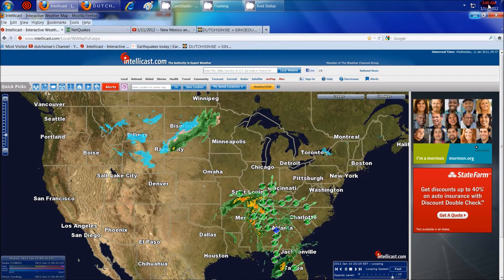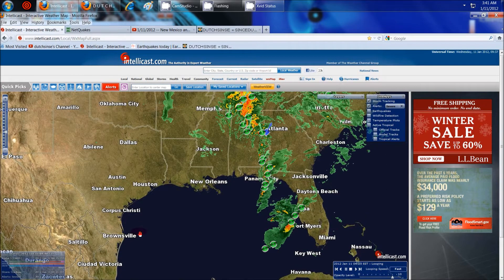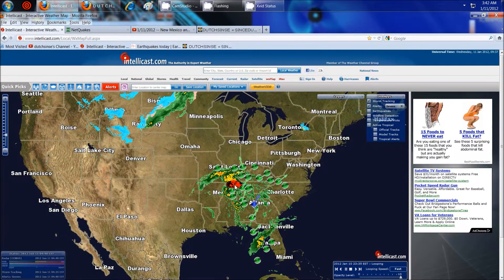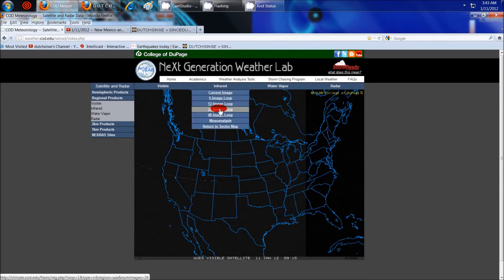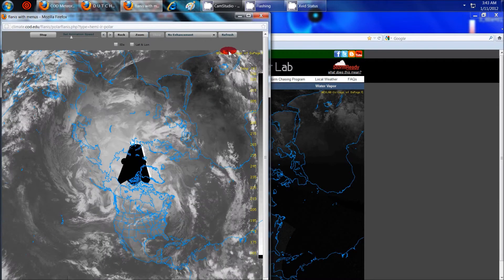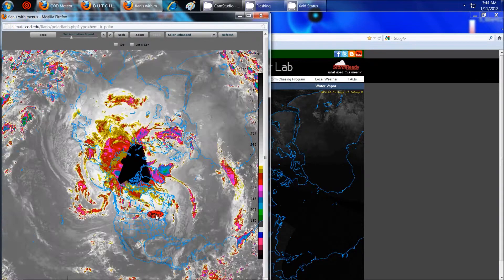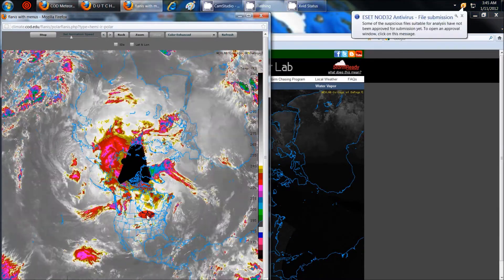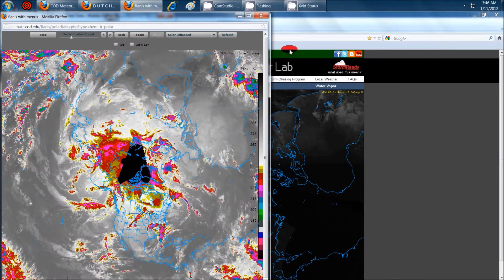1/11/2012 - Magnetic North Pole moves -- weather patterns change accordingly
North pole is moving!